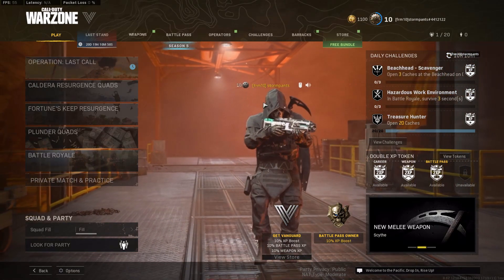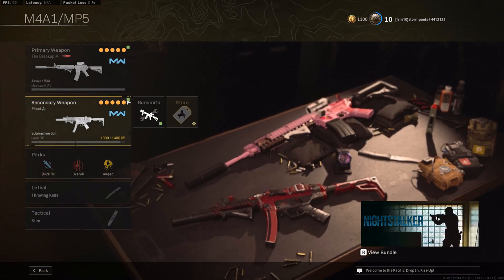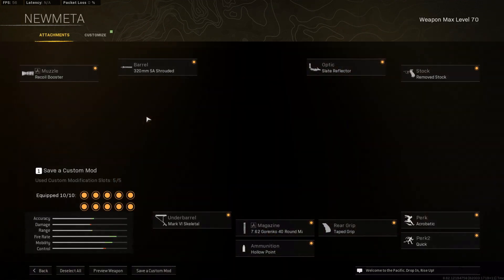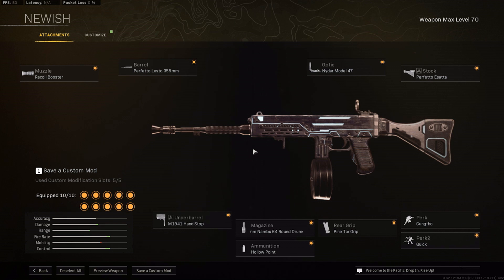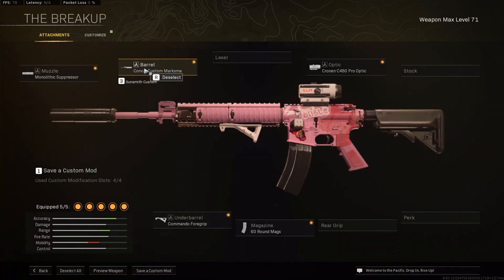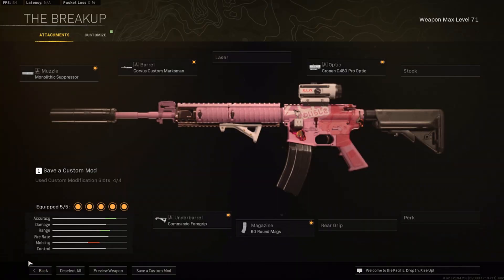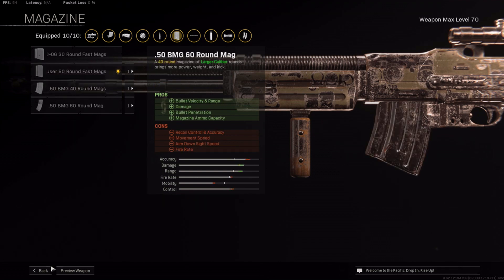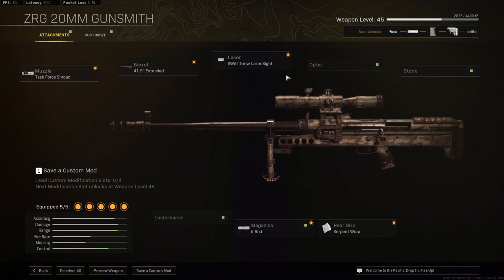BEST season 5 wepons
I go over best guns to use in season 5 of warzone.

0:00 - intro
0:18 - smg
4:54 - ARs
9:56 - snipers
11:45 - outro